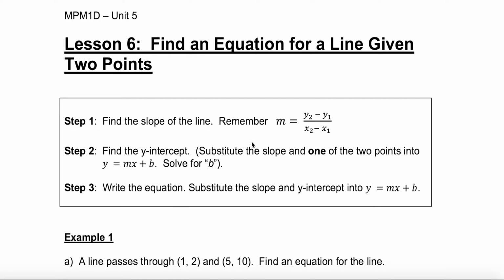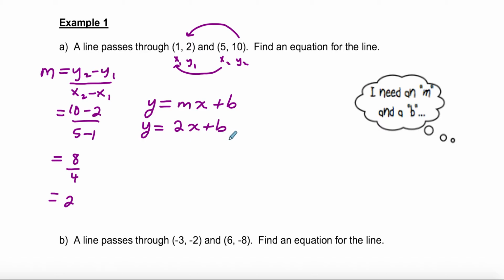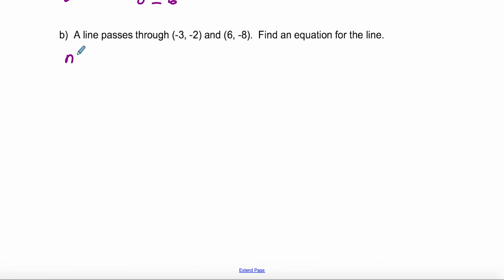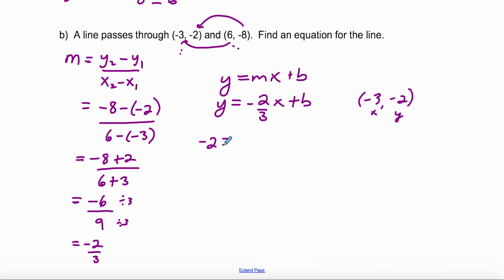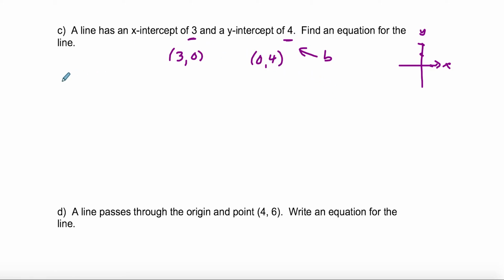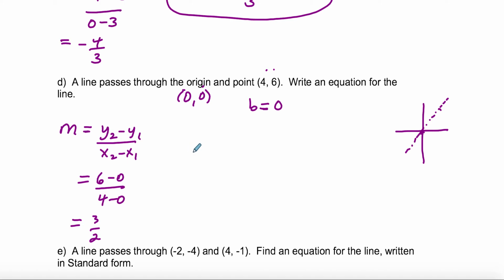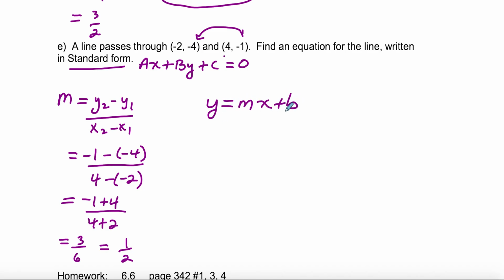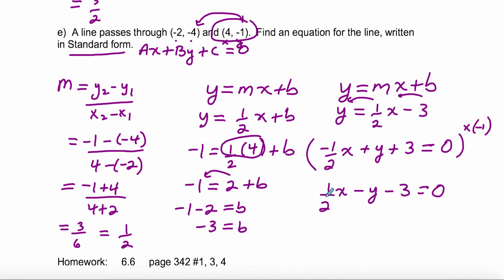6 Lesson Find an Equation for a Line Given Two Points (MPM1D)